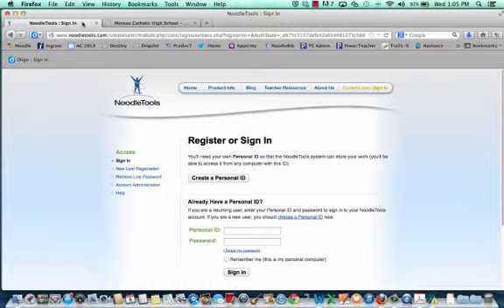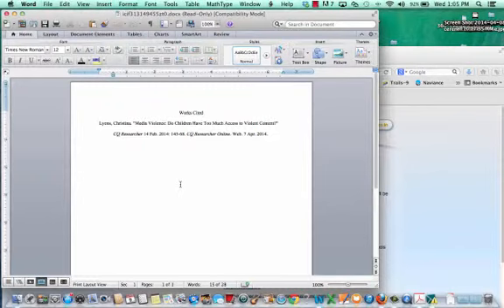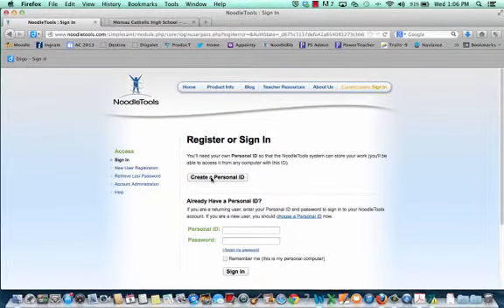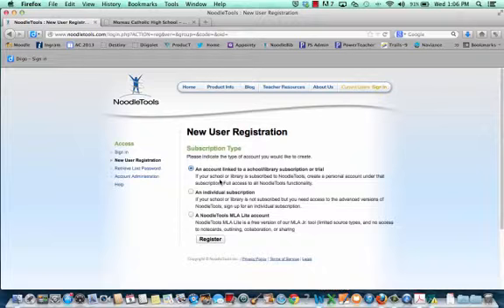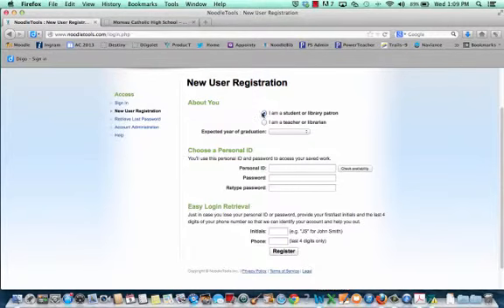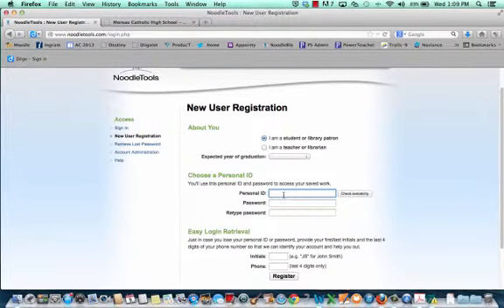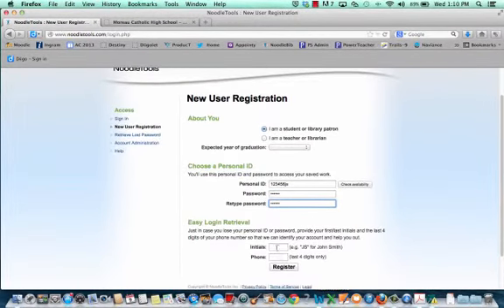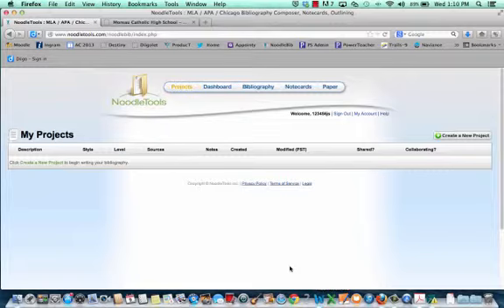How to Create a NoodleBib Account